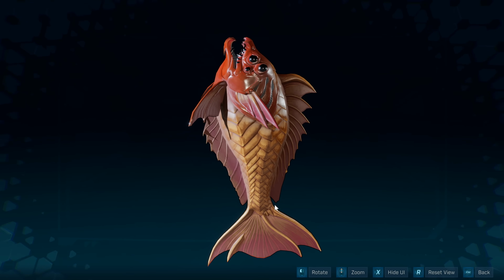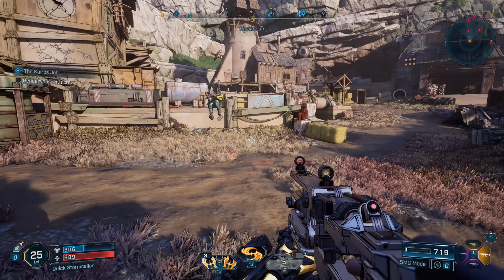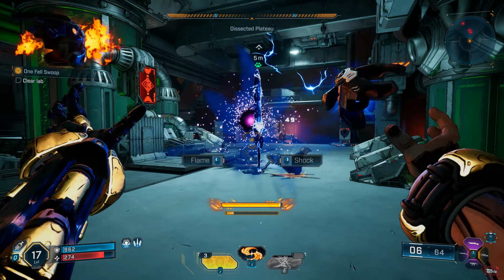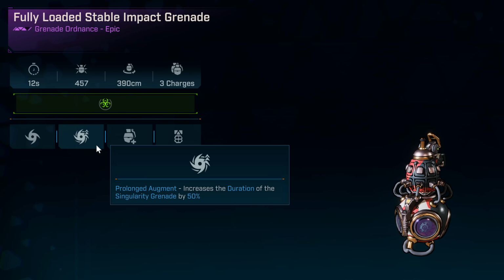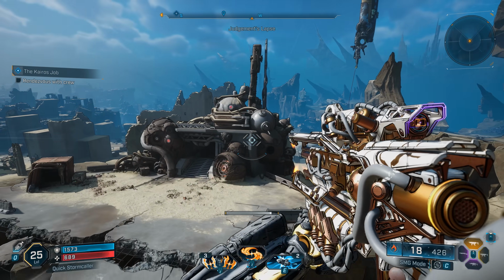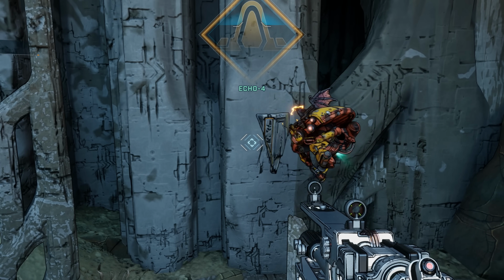Borderlands 4 | ADVANCED TIPS Every Player Should Know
Borderlands 4 tips & tricks gameplay guide. How to do advanced movement, improve your combat, grab powerful upgrades & gear, find & unlock vaults, barrels… and more!

Access to Borderlands 4 was provided free from 2k Games. (PC gameplay)

00:00 Intro
00:19 How To Momentum Jump
02:54 Pro Barrel Use?
03:43 Fishing & Catching Slippy
05:21 How To Slope Jump
06:32 Use Slide To Open Containers
06:51 How To Quad Jump Using A Vehicle
07:36 Look For The Singularity Effect
08:38 Look For The Proximity Mines
09:18 Look For The Knife Launcher
09:50 How To Find & Unlock Vaults